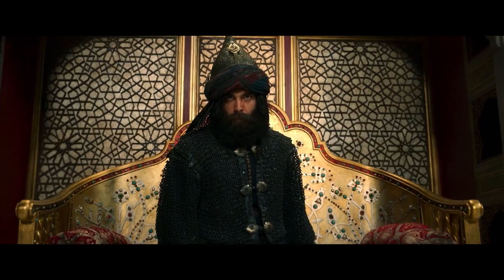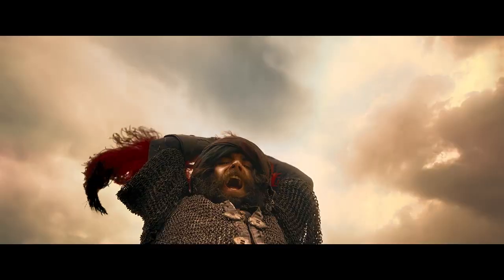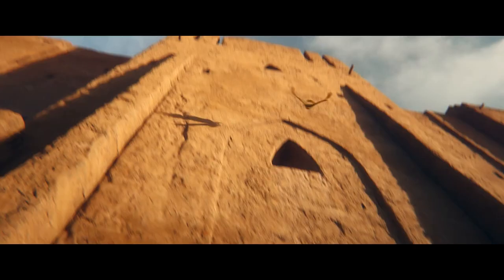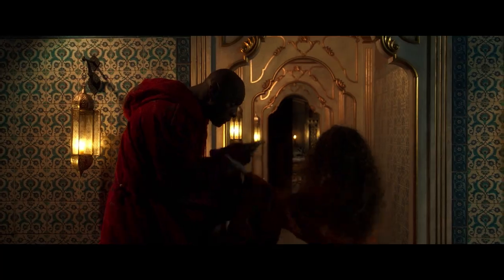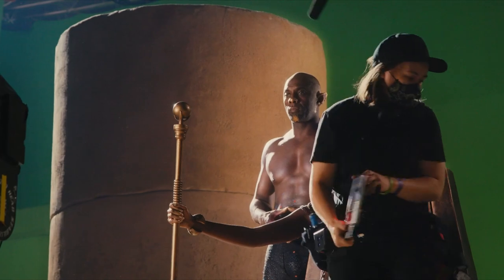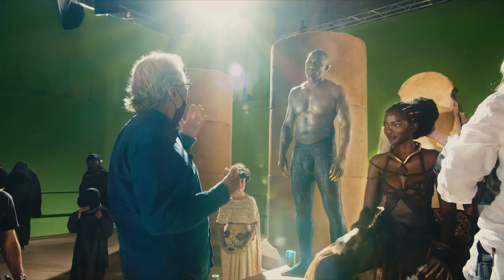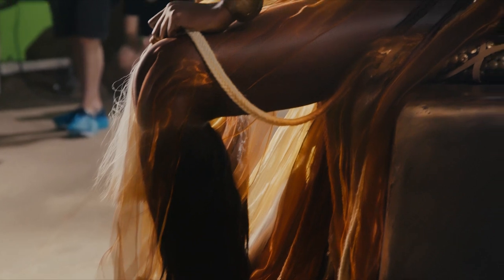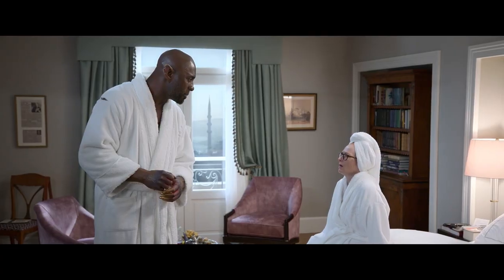Three Thousand Years of Longing Featurette - Empires and Epochs (2022)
Check out the official featurette for Three Thousand Years of Longing starring Aamito Lagum & Idris Elba!
► Sign up for a Fandango FanAlert for Three Thousand Years of Longing

US Release Date: August 31, 2022
Starring: Aamito Lagum, Idris Elba
Director: George Miller
Synopsis: Dr. Alithea Binnie (Tilda Swinton) is an academic -- content with life and a creature of reason. While in Istanbul attending a conference, she happens to encounter a Djinn (Idris Elba) who offers her three wishes in exchange for his freedom. This presents two problems. First, she doubts that he is real and second, because she is a scholar of story and mythology, she knows all the cautionary tales of wishes gone wrong. The Djinn pleads his case by telling her fantastical stories of his past. Eventually she is beguiled and makes a wish that surprises them both.

Rotten Tomatoes TRAILERS delivers hot new trailers, exclusive content, and first looks for all the best upcoming movies. Be the first to see everything coming to theaters and your favorite streaming platforms - all in one place!